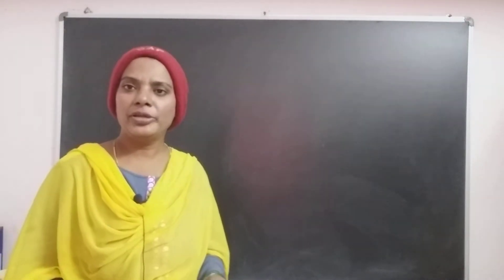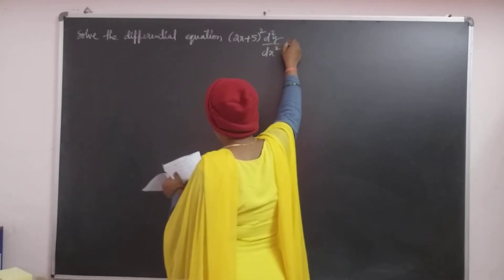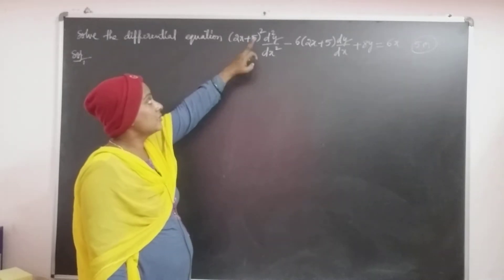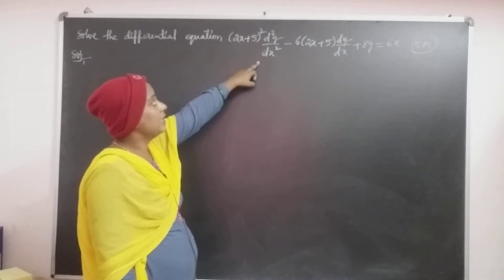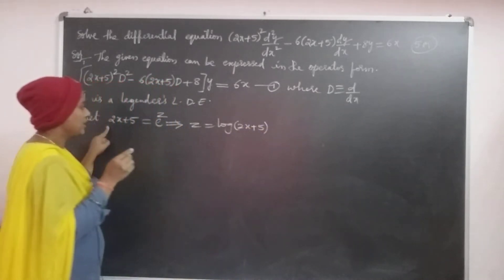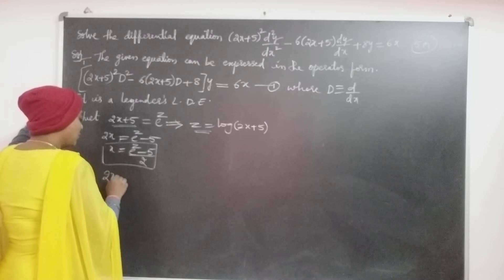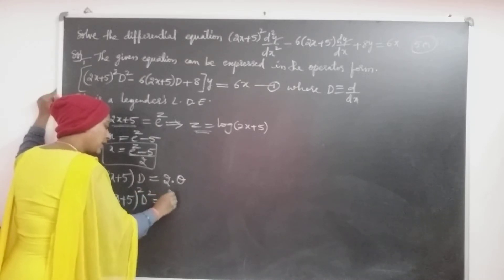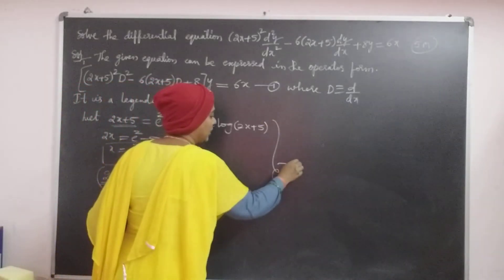B.tech Engineering Mathematics-3. R-13 Question paper, Problem on Legendre's Differential equation.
B.tech Engineering Mathematics-3. R-13 Question paper, Problem on Legendre's Differential equation. Chapter- Linear Differential equation with variable coefficient. Unit-I.